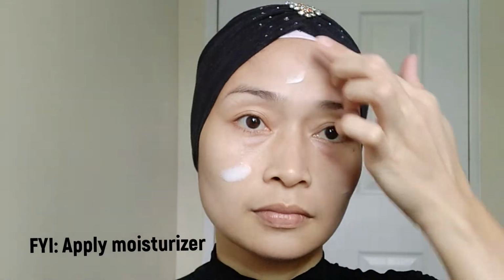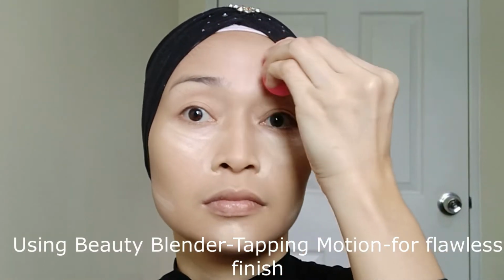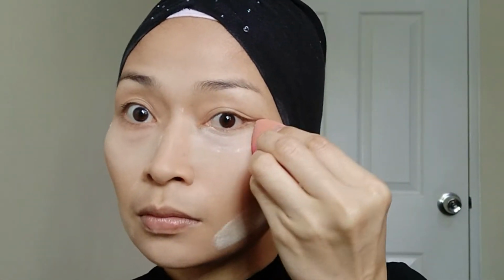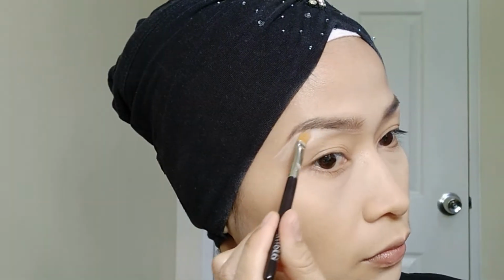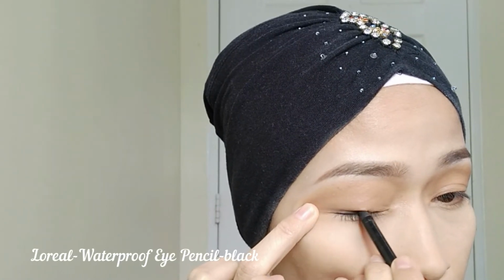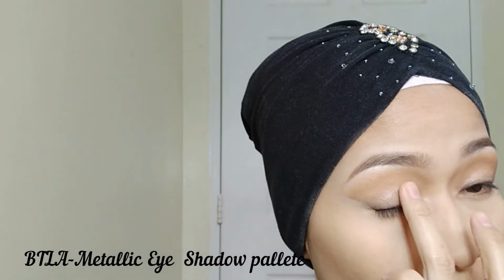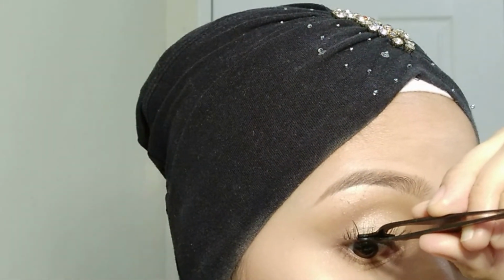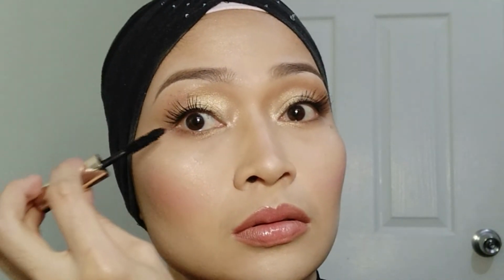SIMPLE GLAM MAKE UP TUTORIAL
BEFORE AND AFTER (OMG)